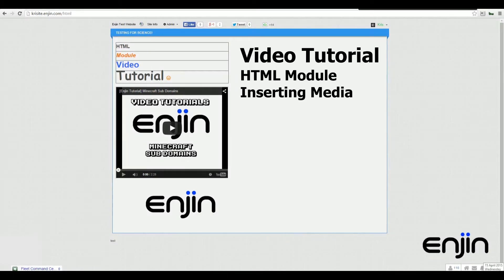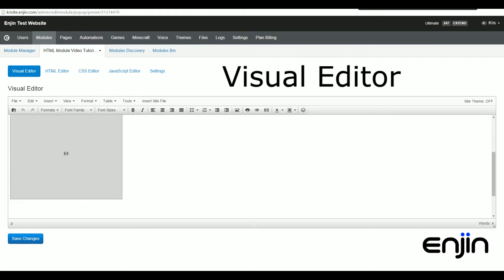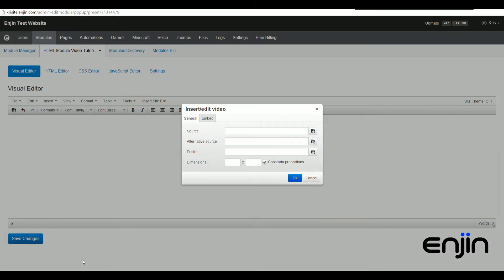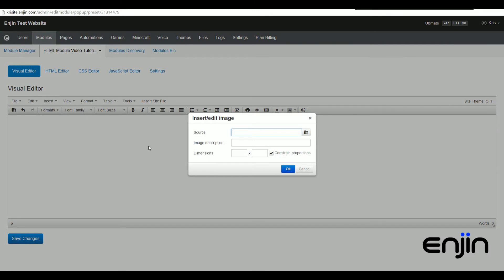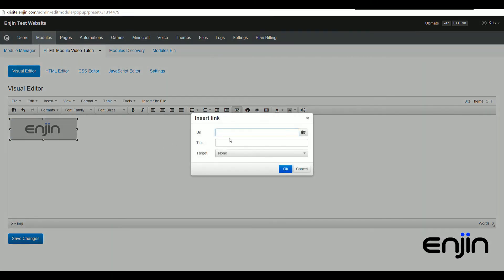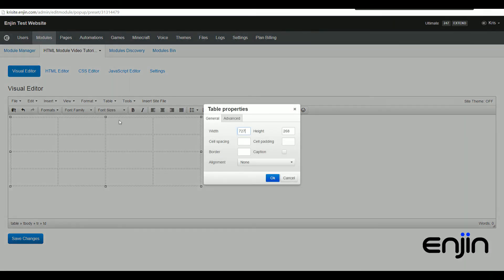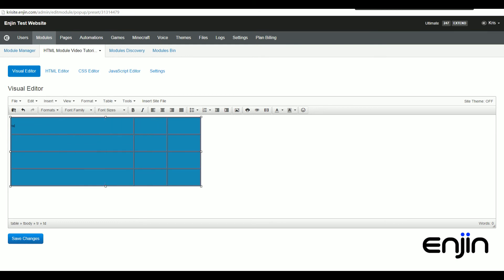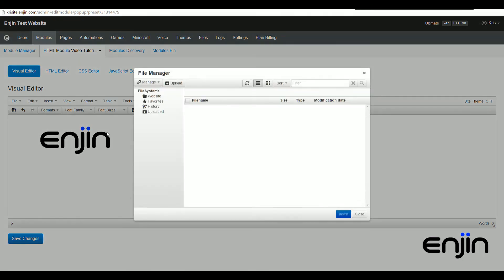[Enjin Tutorial] HTML Module Visual Editor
Video Tutorial - HTML Module (Visual Editor)

Quick overview of some of the most common functions of our HTML Module's Visual Editor. Learn how to insert images, text, videos and tables.

Not a member of Enjin?

Create your website today for a FREE 12 day trial of our premium features!

Features include:

- Stunning custom themes
- Powerful events module
- Calendar system
- Dynamic chat module
- Forums module
- Profile system
- Integrated recruitment system
+ Loads more!

Enjin - voted best CMS by PCgamer!

Create your clan, guild or community today!